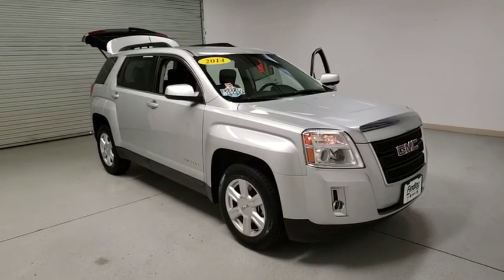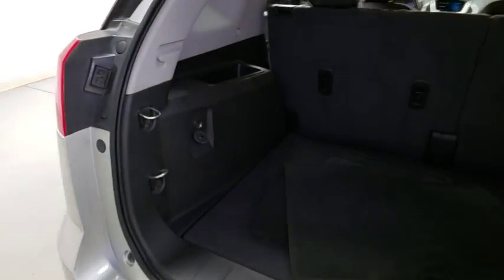2014 GMC Terrain Prescott, Flagstaff, Phoenix, Bullhead City, Havasu, AZ PT2369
Quicksilver Metallic Used 2014 GMC Terrain available in Prescott, Arizona at Findlay Toyota Prescott. Servicing the Flagstaff, Phoenix, Bullhead City, Havasu, AZ area.

Welcome to Findlay Toyota in Prescott. All of our cars are hand picked and inspected for your piece of mind. This GMC is equipped with the following options:brbrBluetooth, Backup Camera, Navigation System, Alloy Wheels, Power Seats, Heat Package, SLT Package, Remote Start, Bluetooth For Phone, Heated Driver & Front Passenger Seats, Navigation System, Preferred Equipment Group 4SA, Remote Vehicle Start, Single-Zone Automatic Climate Control.brbrCARFAX One-Owner. Clean CARFAX.brbrbrOdometer is 13303 miles below market average! FWD 6-Speed Automatic Reviews:br  * If this size and type of vehicle fit your needs, and you'd like something with a more truck-like image and appeal, or an available V6 engine, see your local GMC dealer for the Terrain. Source: KBB.combr  * Premium look inside and out; quiet interior; comfortable highway ride; powerful available V6 engine; spacious and adjustable backseat. Source: Edmundsbr  * The 2014 GMC Terrain is designed to be the perfect combination of luxury and utility and it all starts with distinct, bold design features and striking grille. Every Terrain model has standard aluminum wheels to reduce weight and enhance fuel economy. The Terrain's available programmable power liftgate opens to your desired height with the push of a button. Projector beam headlights and fog lamps keep visibility high regardless of weather conditions.  The Terrain has a refined interior which features a color touch radio and an acoustic design meant to minimize outside noise. As a crossover, the terrain has the comfort and utility of a small SUV. A 60/40 split and folding second-row maximizes space and there is up to 39.9 inches of rear leg room. The steering wheel features conveniently mounted steering wheel controls. The available 8-Way power driver's seat and remote activated heated front seats promise a comfortable ride regardless of trip length.  At the heart of Terrain's performance and power is the 2.4L I-4 VVT DI Engine or opt for the available 3.6L V-6 VVT SIDI engine. The 6-speed transmission offers a wide ratio spread for power in the low gears and efficiency in the high gears. The Standard rear vision camera displays in the center stack touch-screen, and alloys for easy, confidant parallel parking. Finally, the four-wheel independent suspension offers a smooth, steady ride and a precise feel for the road.  The Terrain is equipped with 6 airbags, including thorax and side-impact. Plus, anti-lock brakes come standard. The available Forward Collision Alert provides an audible and visual signal when a potential collision is detected. The Lane Departure Warning informs a driver when they have wandered from a lane without using a turn signal. Source: The Manufacturer SummarybrAwards:br  * JD Power Initial Quality Study   * 2014 IIHS Top Safety Pick+ with optional front crash prevention   * 2014 KBB.com Brand Image Awards